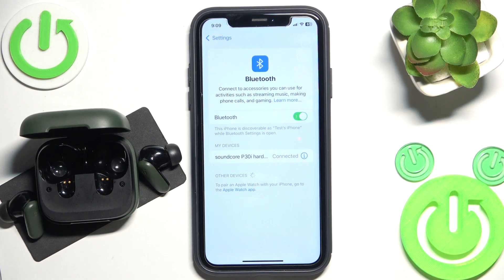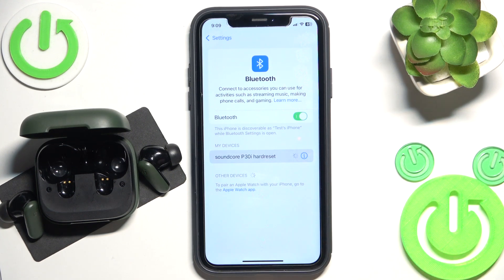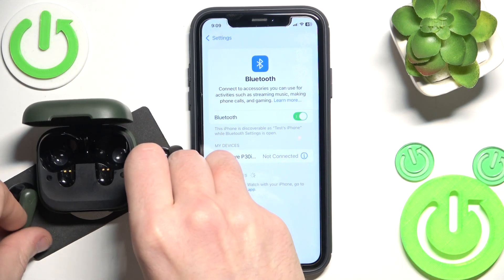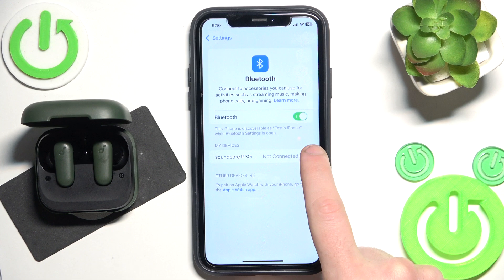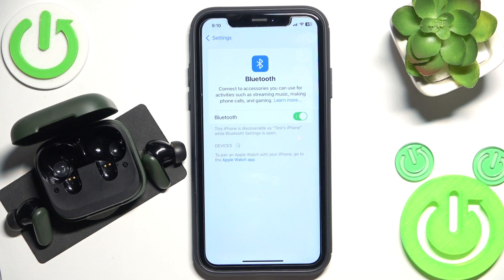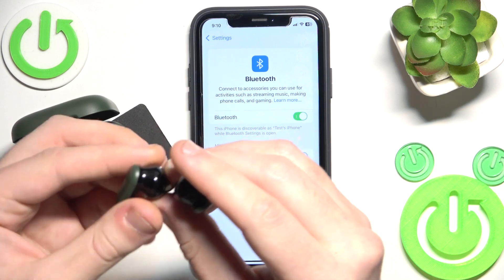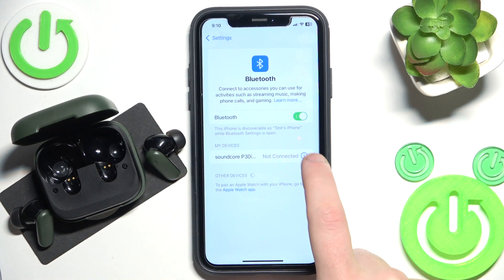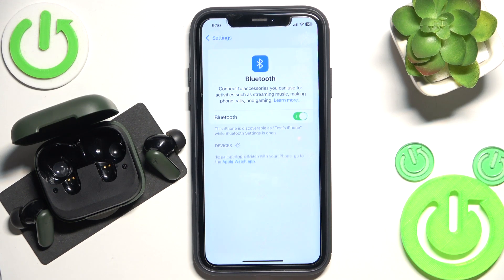How to Fix the Bluetooth Pairing Issues in SOUNDCORE P30i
In this video, learn how to fix Bluetooth pairing and connectivity issues with your SOUNDCORE P30i earbuds. We guide you through troubleshooting steps like resetting your earbuds, reconnecting to your device, and checking Bluetooth settings to ensure a stable connection. Whether you're facing dropped connections or pairing difficulties, this tutorial will help you resolve common issues and get your earbuds working smoothly again.

How to troubleshoot Bluetooth connectivity problems in SOUNDCORE P30i? How to deal with pairing issues in SOUNDCORE P30i? How to manage Bluetooth connectivity troubles in SOUNDCORE P30i?